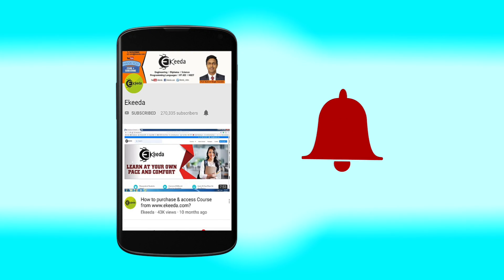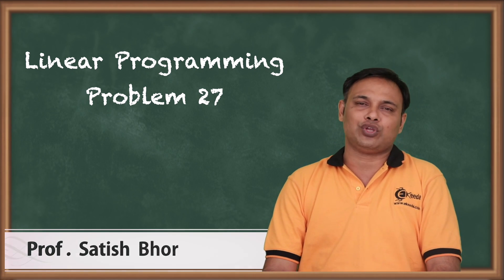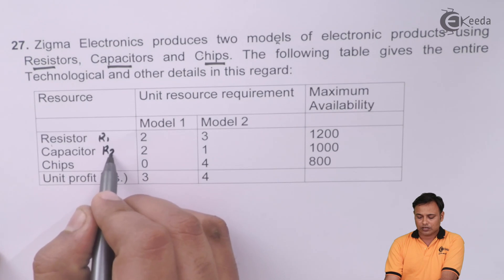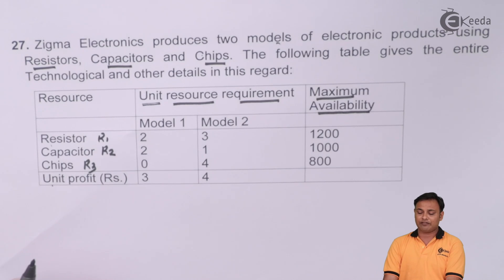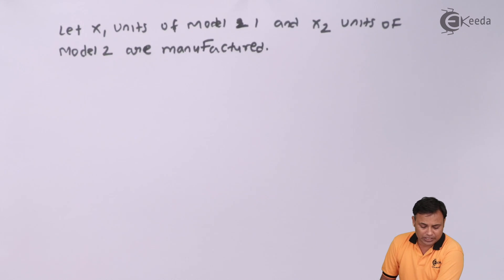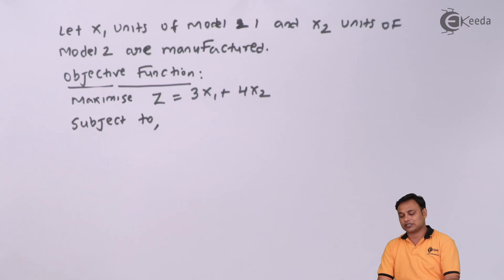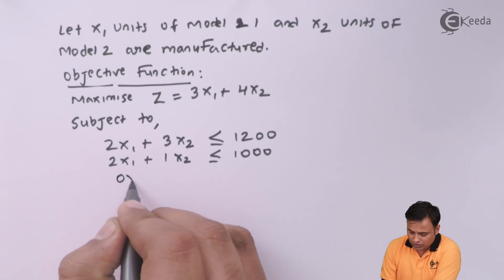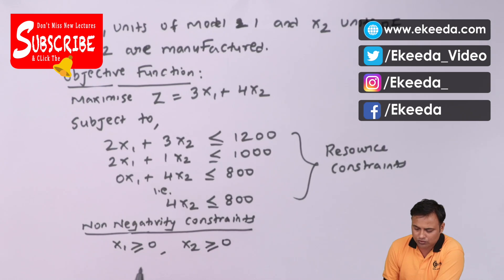Formulation of Linear Programming - Problem 27 - Operations Management CMA Inter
Happy Learning : )